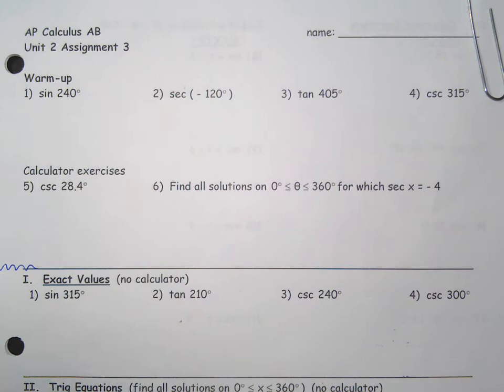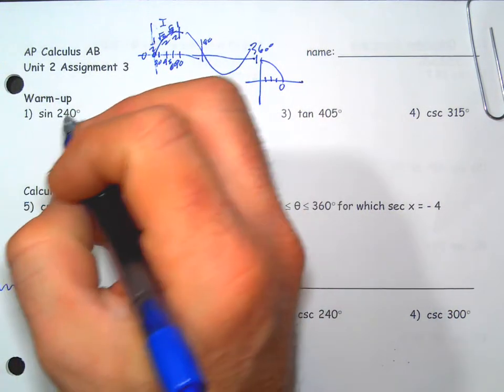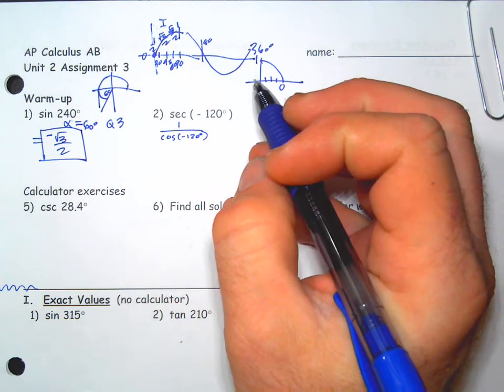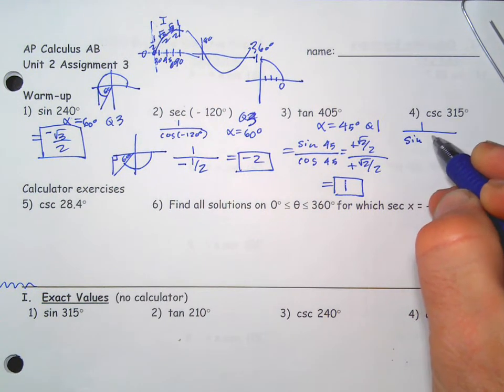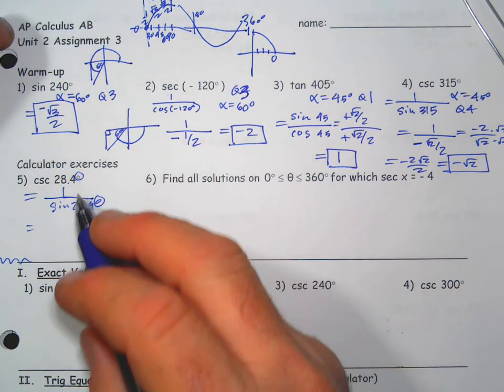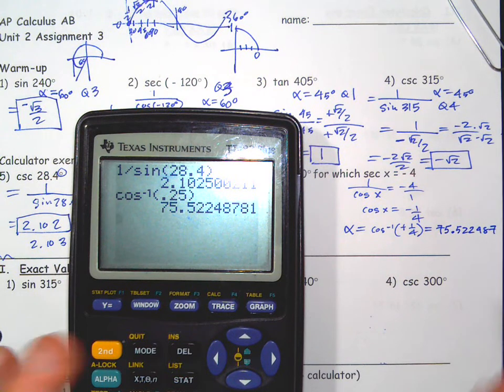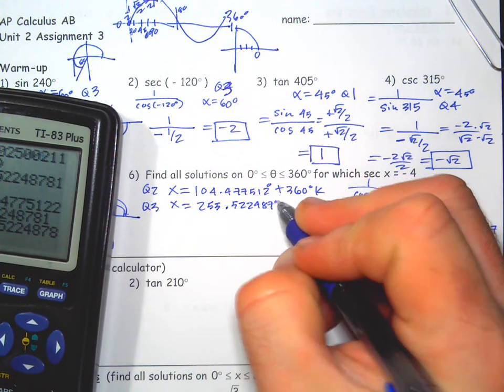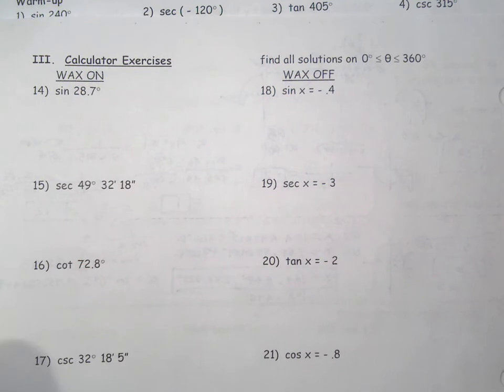AP Calculus AB 2-3 warm-up